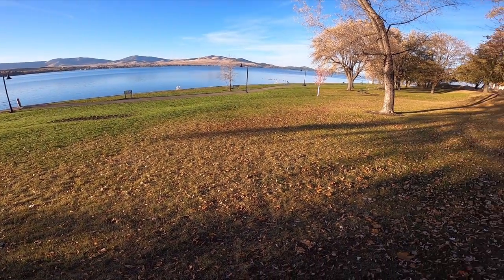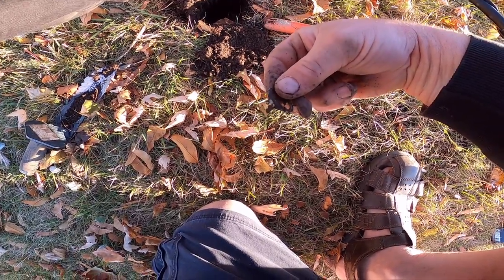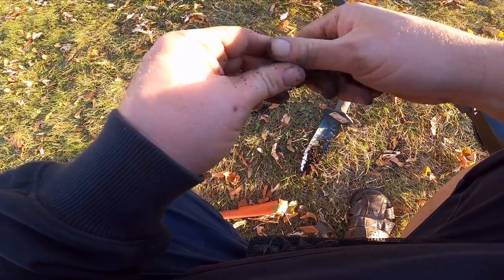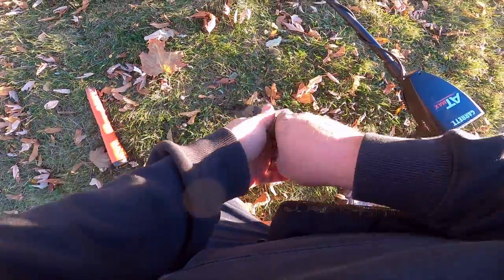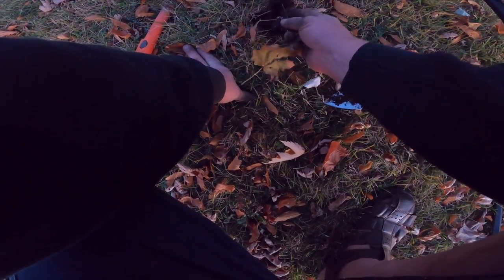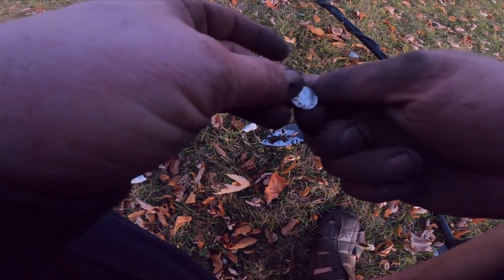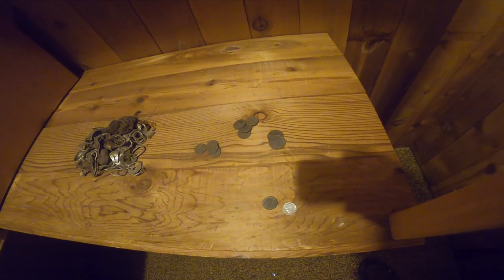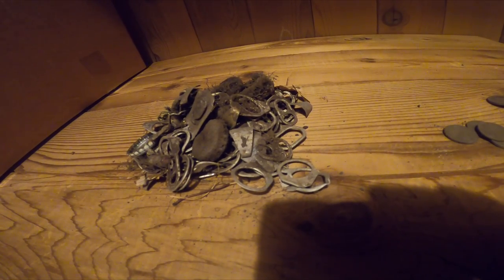#30 Treasure hunting my local lakeside park.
Lakeside parks are the perfect place to look for gold rings.  When tourists get go swimming their fingers shrink and their gold rings slip off.  This is also an old park so there is always a chance for old coins, silver coins, token, relics and antique jewelry. Live digs for silver coins, wheat pennies and more.

Send us some mail:
105 2nd Street E Polson, MT 59860